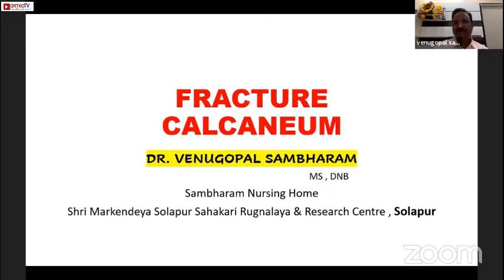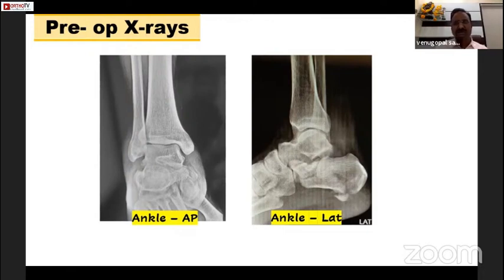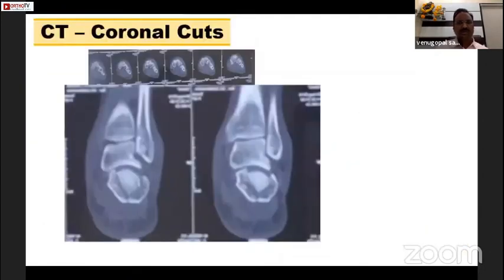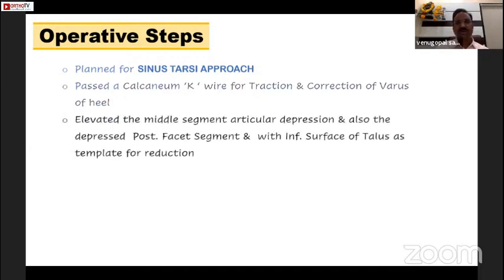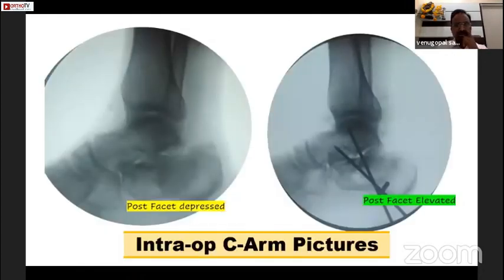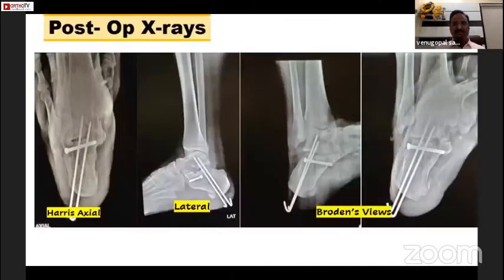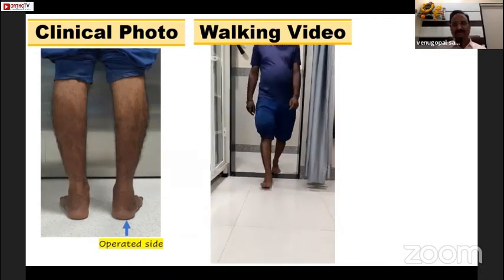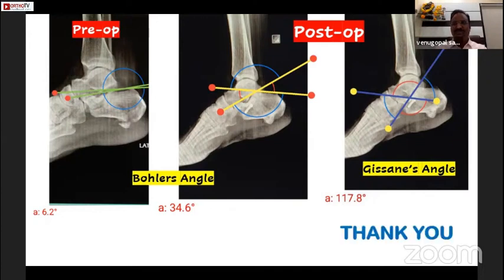FRACTURE CALCANEUM - DR. VENUGOPAL SAMBHARAM